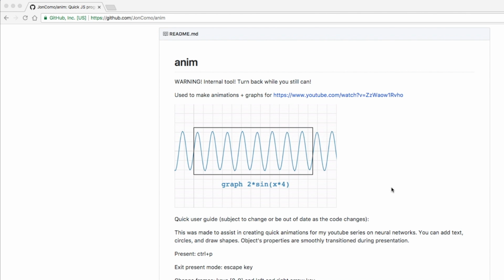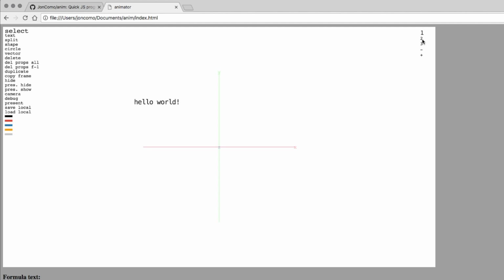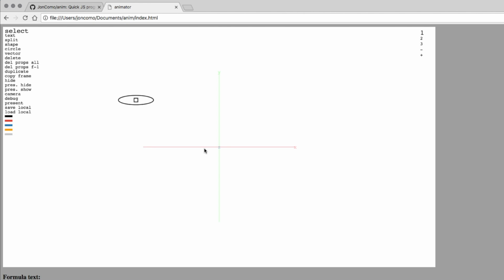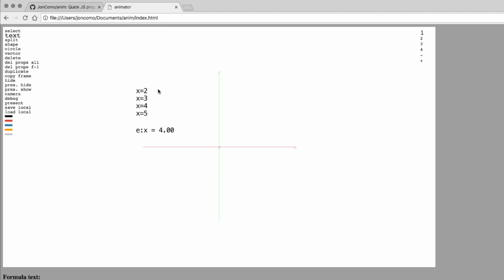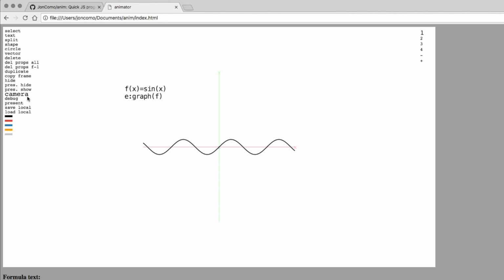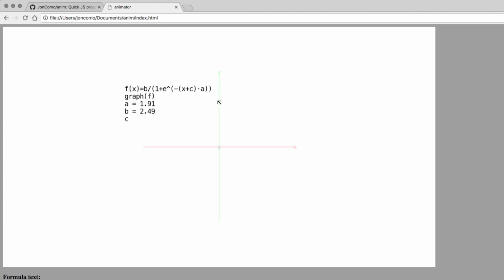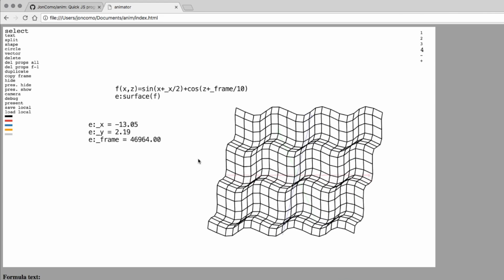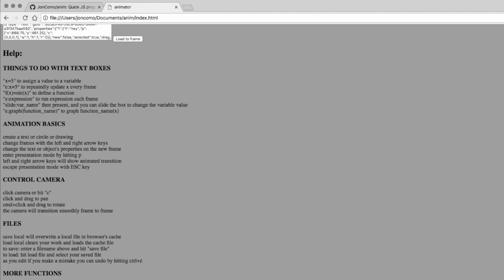Math and Animation Tool Tutorial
Hey everyone! No machine learning in this video, just a brief introduction to an animation tool I developed for my beginner series.

More machine learning content coming soon!

I get a lot of comments asking me how I make the animations and graphs for my videos, so I made this quick video to explain how it's done!

A quick warning... I developed this tool for personal use only so I can't guarantee it's bug free and will work 100% for everything you'd like to use it for. It's functional enough to explore simple math expressions or make short presentation style like animations.

My process is to animate with the tool, then enter presentation mode and use quicktime (on a mac, windows you'll use a screen recorder) to record my narration and transition the animations/play with variables.